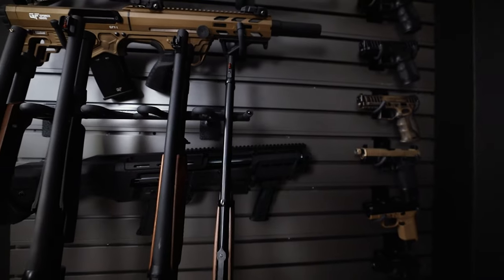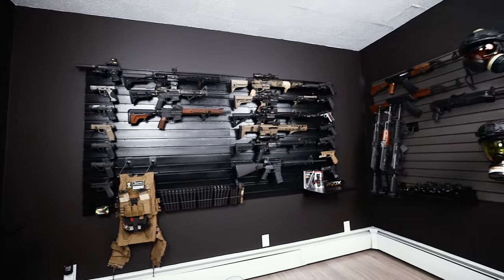Setting Up My Dream Gun Room!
In this video I show you my new gun room... again! Enjoy!